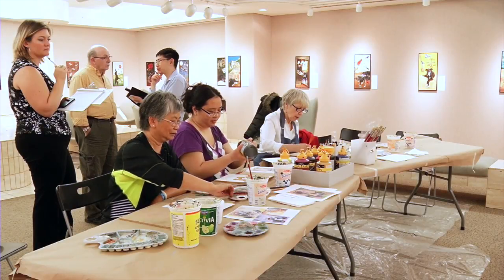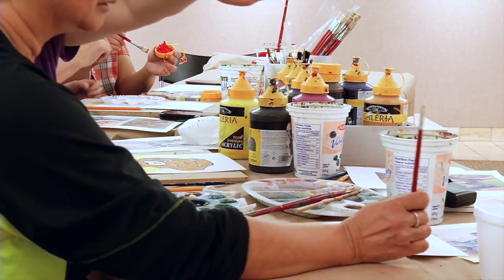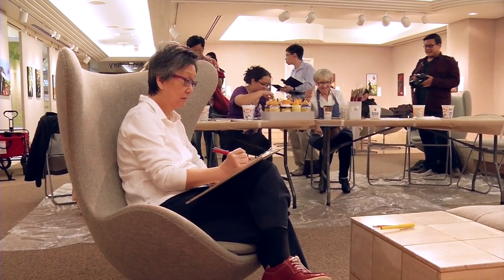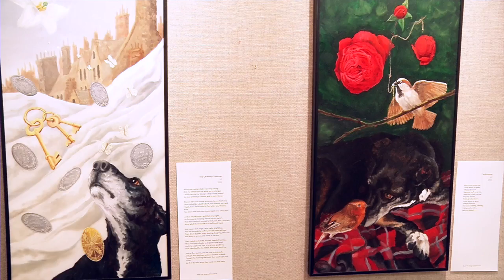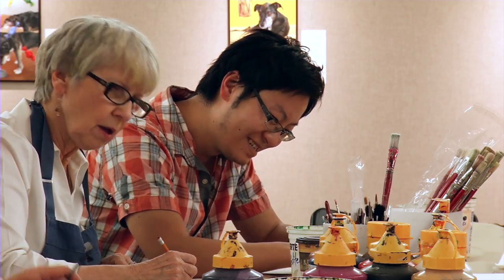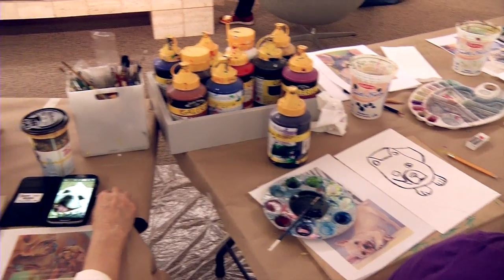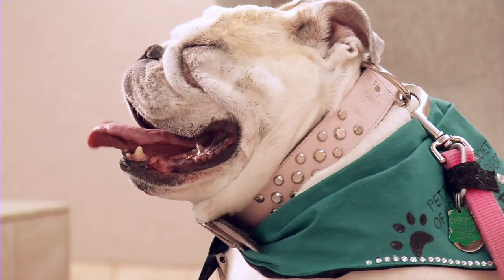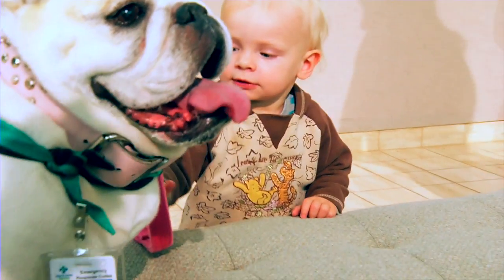Pet Art Therapy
An art workshop at the University of Alberta hospital is using some furry models to help patients and staff.